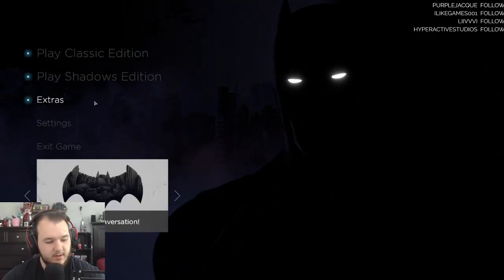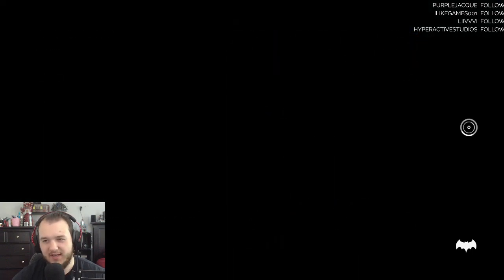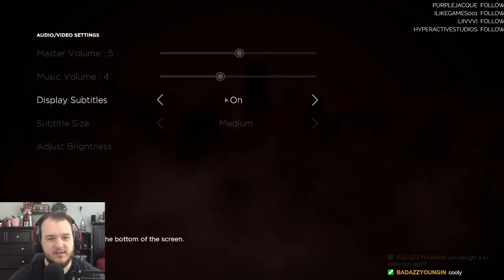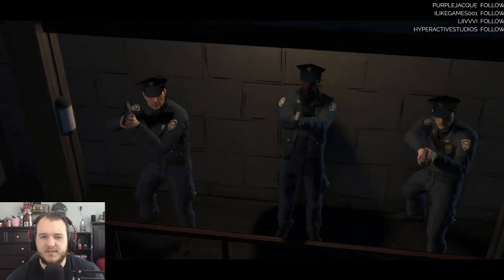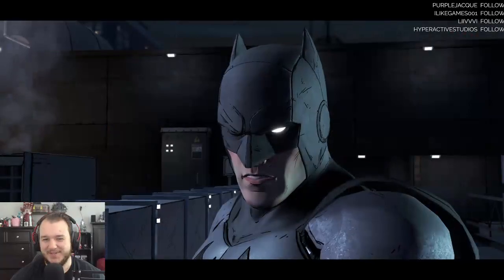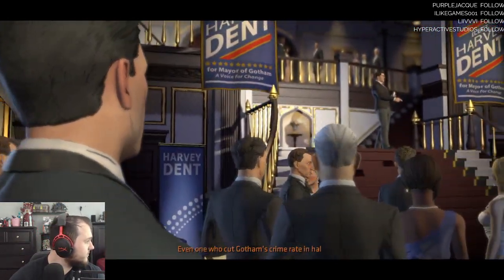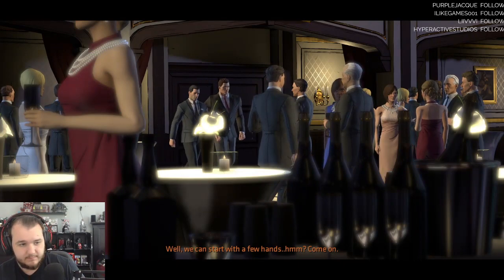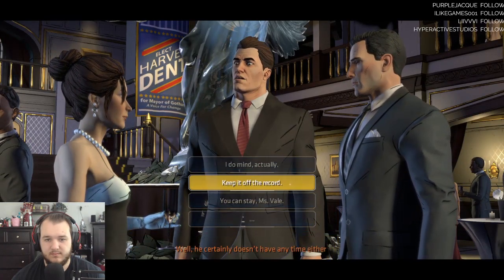BATMAN - The Telltale Series - Let's Play - Part 1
Batman: The Telltale Series Let’s Play by Casas Plays, formerly known as CasasClay. Watch live at CasasPlays.TV

Batman: The Telltale Series is a 2016 episodic point-and-click graphic adventure video game developed and published by Telltale Games and distributed by Warner Bros. Interactive Entertainment under its DC Entertainment label. The game is based on Bob Kane and Bill Finger's Batman character, though not tied to any previous adaptation of the work in film or other media. A second season, titled Batman: The Enemy Within, was released in 2017.

Though Telltale Games shut down in 2018, the licenses for the Batman and The Enemy Within games were acquired by Athlon Games, and both games were rereleased by LCG Entertainment under a new Telltale Games label as the combined "Shadows Edition" in December 2019.